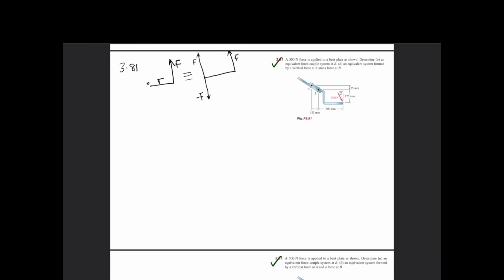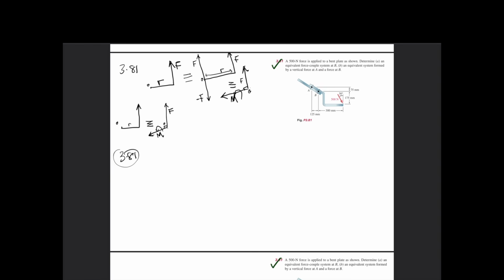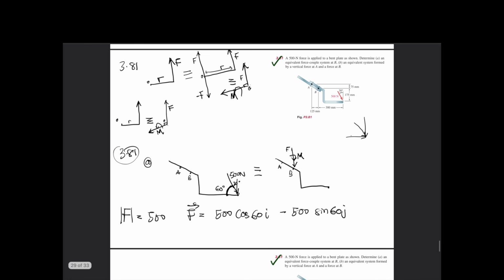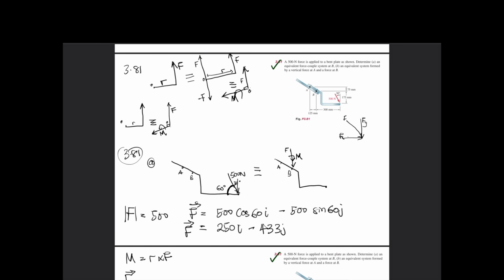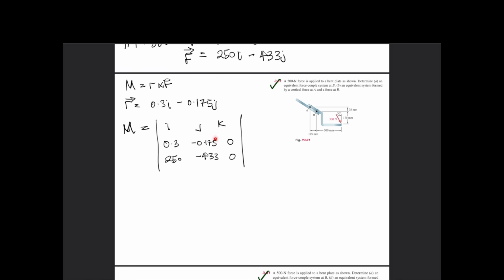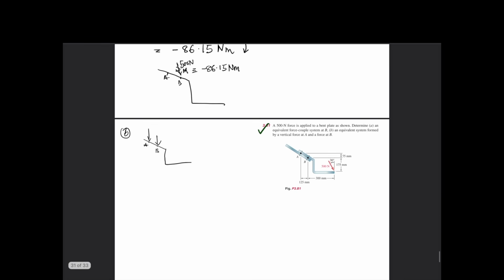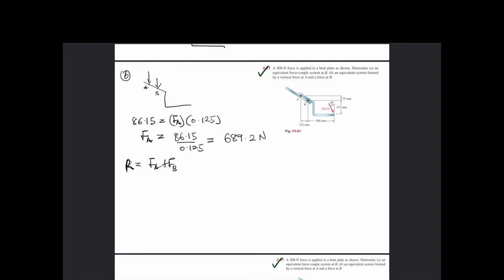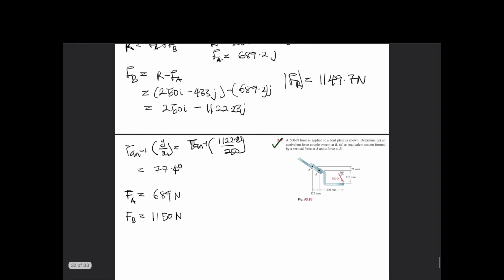Equivalent Force–Couple System | Engineering Mechanics (Statics)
In this video, we solve a Statics problem involving a 500‑N force applied to a bent plate. The goal is to transform the given force into equivalent systems using force–couple principles.